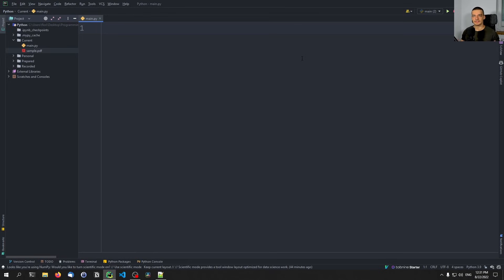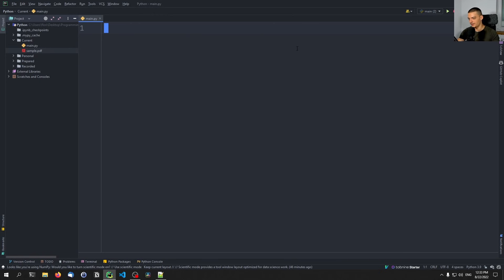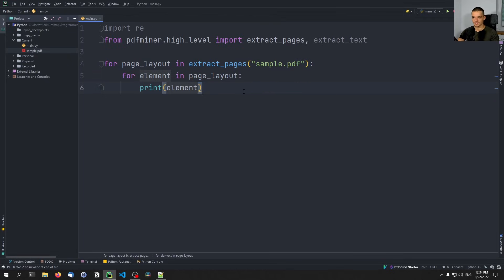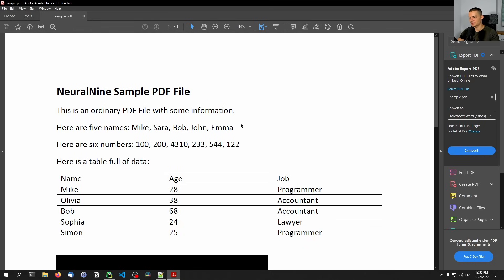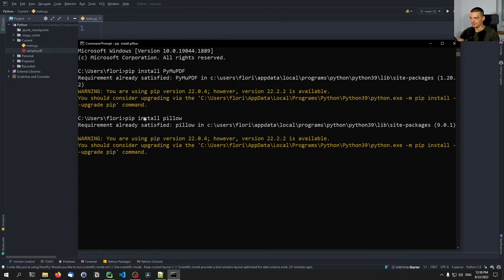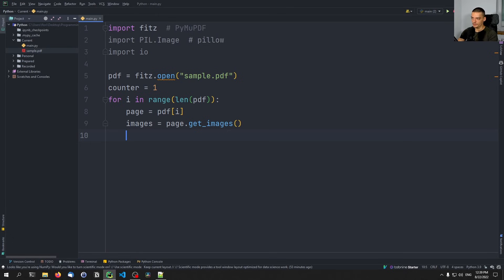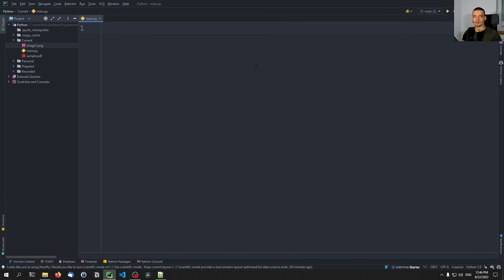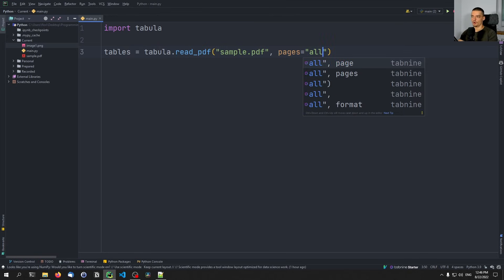Extract PDF Content with Python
In this video, we learn how to extract and parse PDF content using Python.